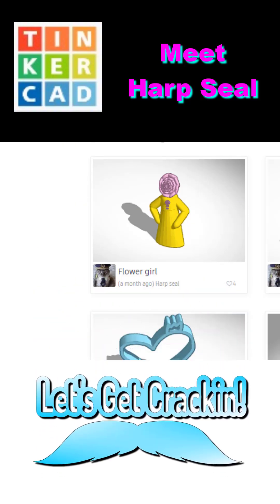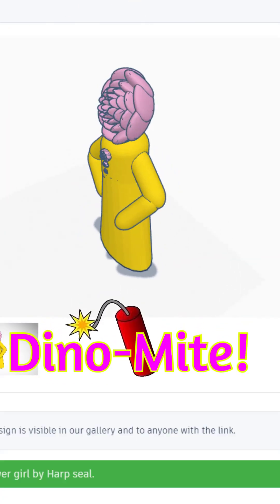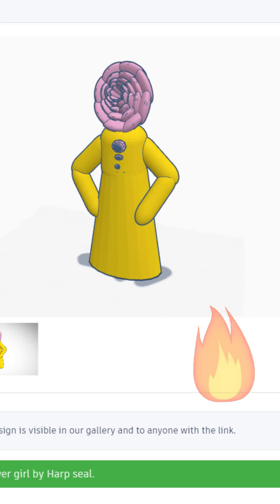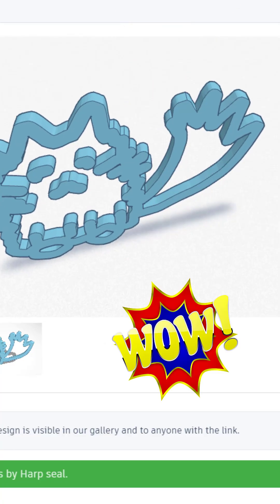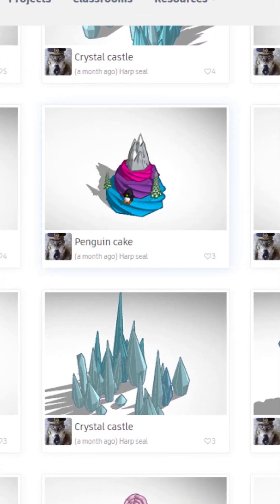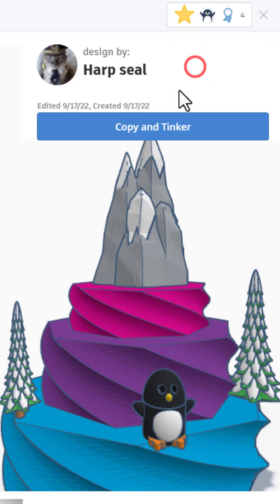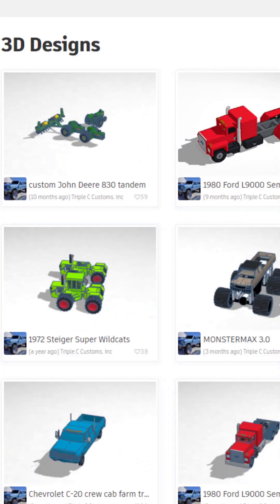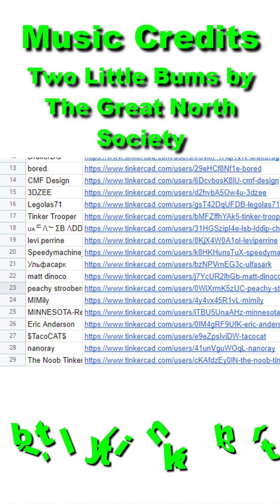Meet Tinkercad Designer Harp Seal! Shoutout 💯🤯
Shoutout to Harp Seal for taking a minute to give my designs a reaction. Check out their profile below. Bonus Thank you to Shining Dream for the note too. 💯🤯

If you have any questions, add them below the lessons as comments.

Make something awesome or do you just want to say "thanks" for the vid? You can find us @HLModTech on Instagram, Facebook, or Gmail.

HLModTech is your hub for Technology Training. We specialize in tech tools and 3D printing but feel free to request other topics as we always want to expand.